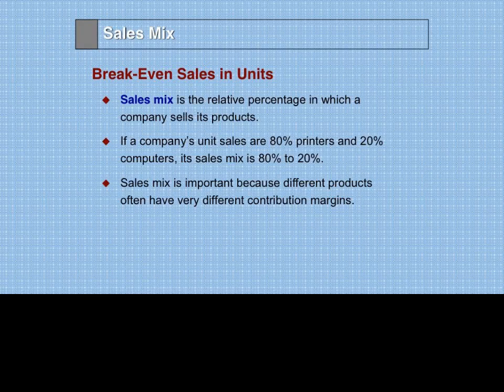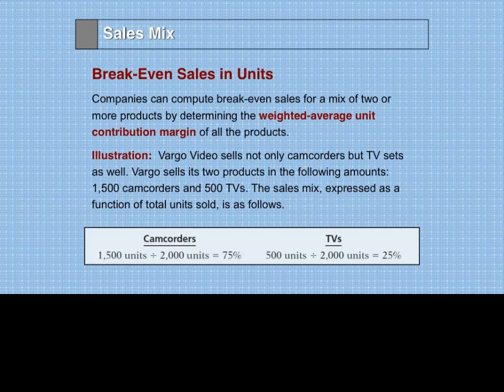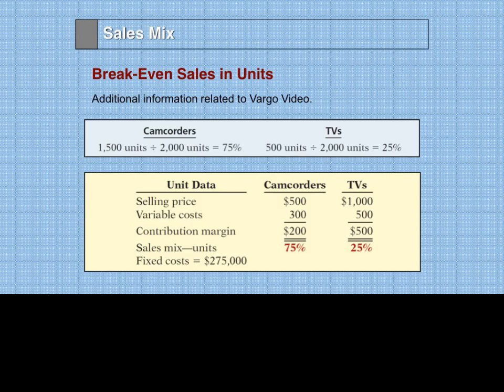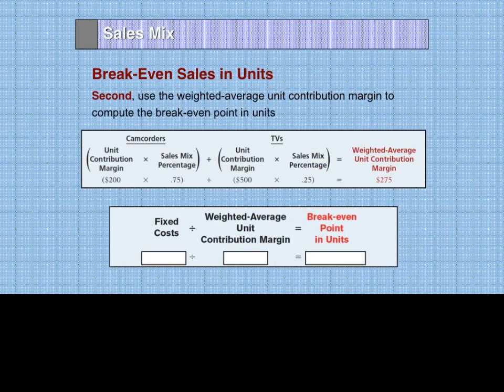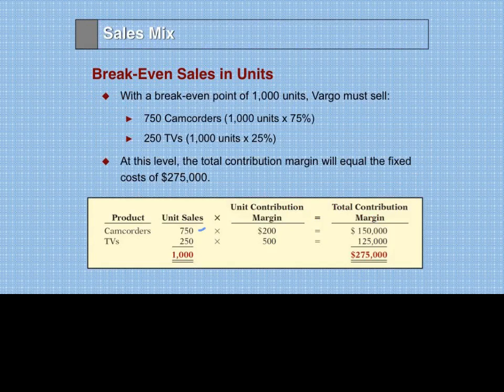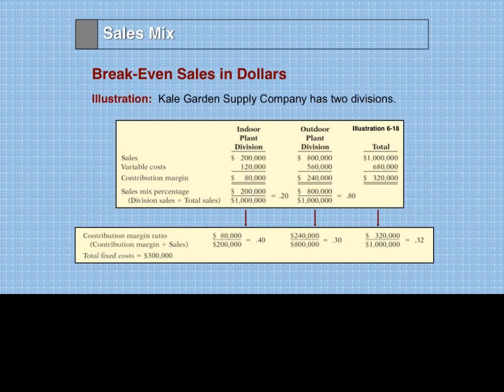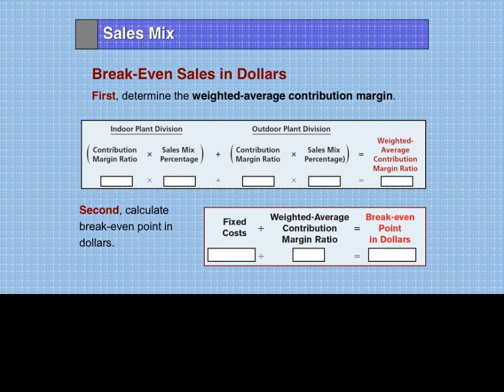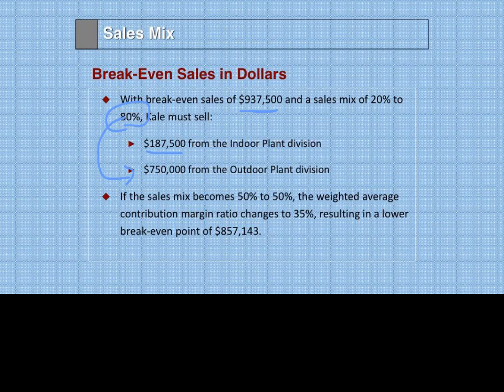Calculating Breakeven for multi Product companies using sales mix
This video is part of the course - "Be a Certified Management Accountant - CMA Exam Prep Part1" and "Get an A in Management Accounting" at Udemy.com -       You may use the course code - "The Accounting Coach" to get an 80% off the price of the course.